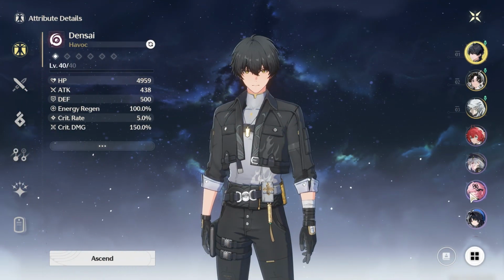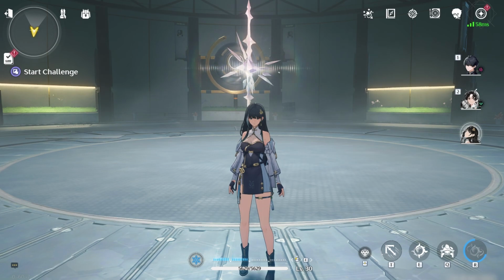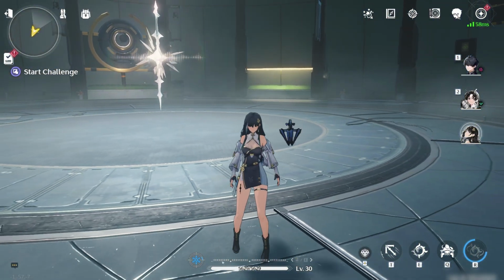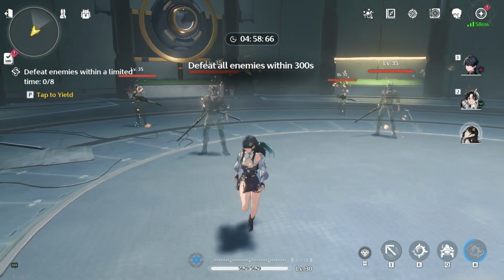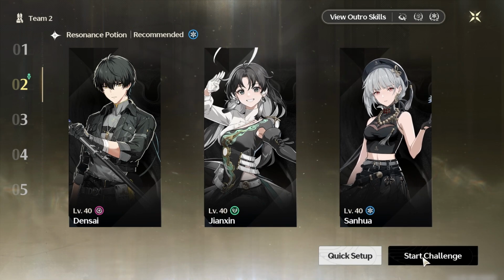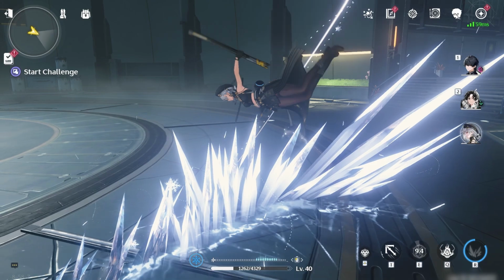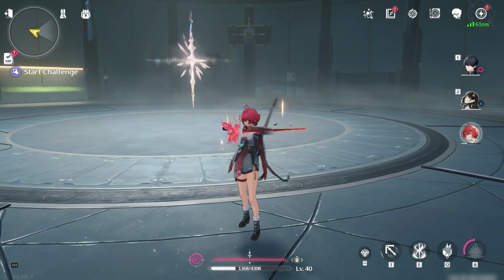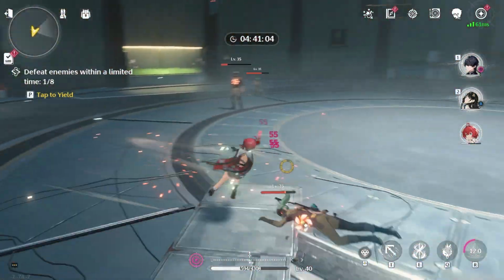THREE MISTAKES I made, and HOW TO FIX THEM - Wuthering Waves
Wuthering Waves has some of the most complex mechanics for characters, for an gacha open world game. Today I explore some of mistakes I made with Baizhi, Danjin and Sanhua. Do note, I only intend to give advice on the parts I was confused about I am not making a guide. As stated before I don't like to push people to play in a certain way, but I do at least want to try to advise on things I had issues with. If people like this content and want me to continue doing it in a "mistakes I made" format I can do so! But if people want a in-depth look into characters, I can do this. But do remember I can only do the characters I have access to (to ensure I'm not making things up)! I will do so if the demand is there :).
Video times:
Introduction 0:00
Baizhi Introduction 0:38
Baizhi Advise 1:20
Sanhua Introduction 3:50
Sanhua Advise 4:13
Danjin Introduction 6:20
Danjin Advise 6:50
Hastags (just ignore this x) ).